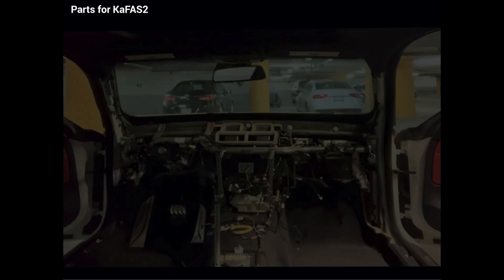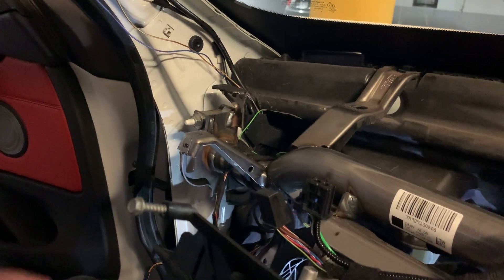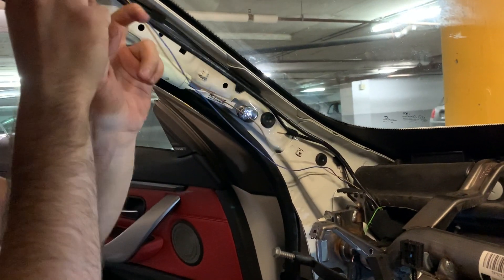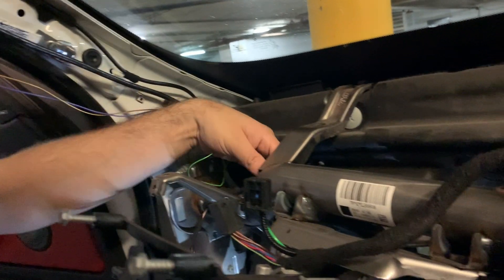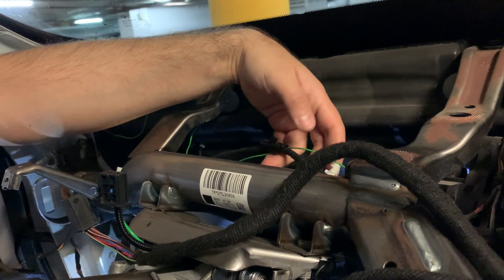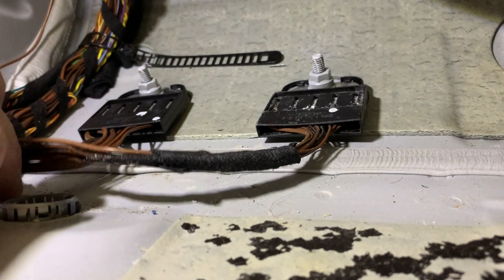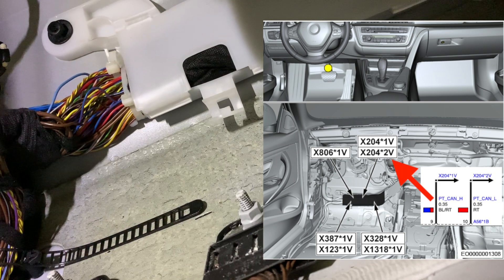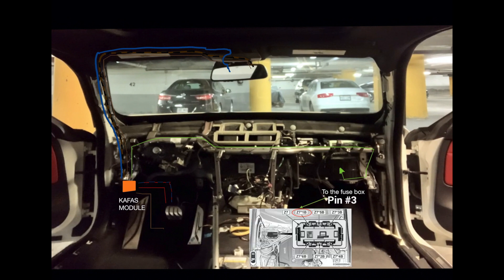BMW F32 435 KAFAS Wiring preparation for retrofit - Part 2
In this video we are passing the wires for the kafas retrofit. this is part 2 of the series of videos to retrofit kafas, HUD and NBTevo.
The parts that you will need are:
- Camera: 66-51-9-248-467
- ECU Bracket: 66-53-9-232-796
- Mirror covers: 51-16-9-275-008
- User control, Driver assistance systems: 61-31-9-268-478
- Repair wiring loom for Kafas: 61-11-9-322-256
- Trim Cover, Driver assistance System: 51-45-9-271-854
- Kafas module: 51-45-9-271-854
-Windshield: 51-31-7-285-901(This is HUD + KAFAS)

Joins us next week for the HUD wiring. Would you like to be a Patron? if so it will mean the world to us